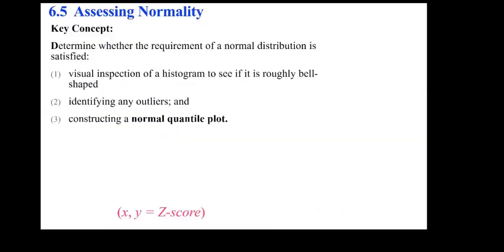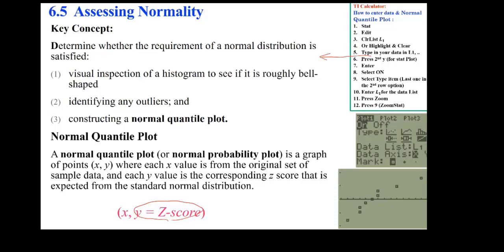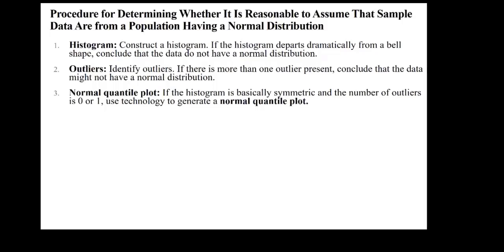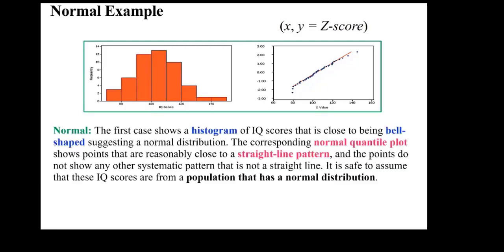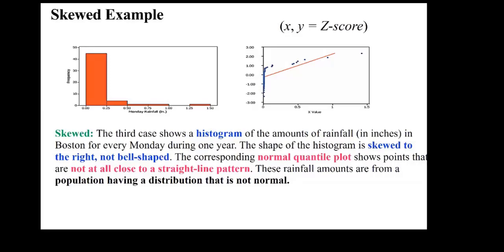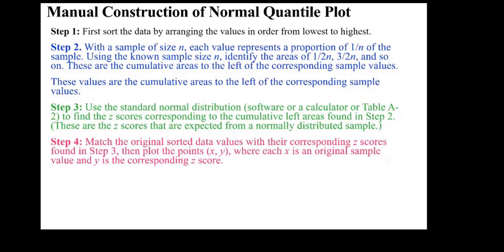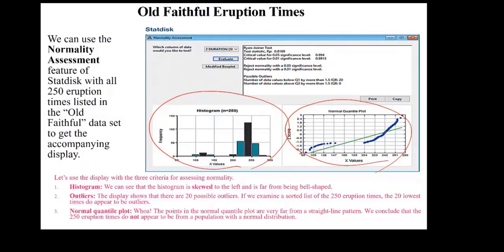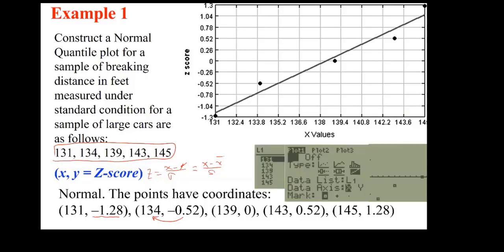Assessing Normality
Chapter 6: Normal Probability Distribution
6.5: Assessing Normality